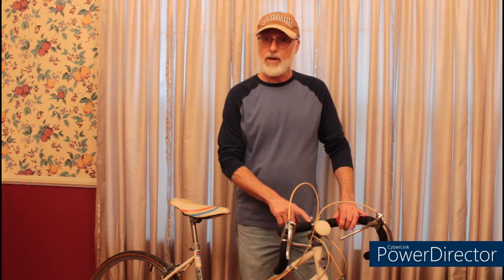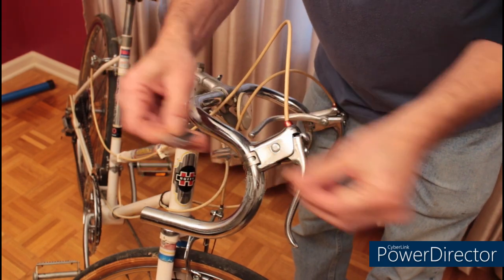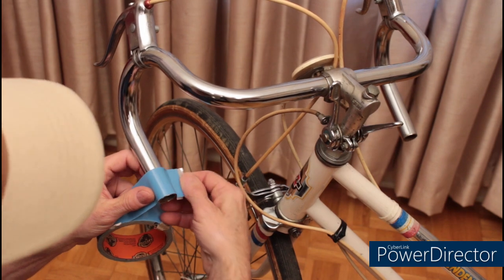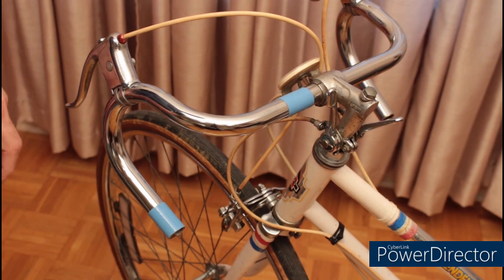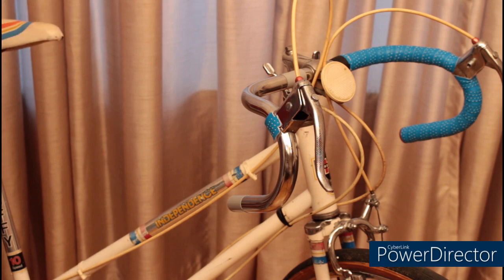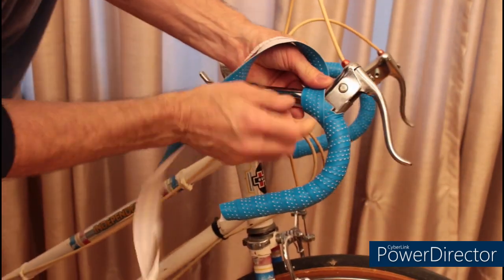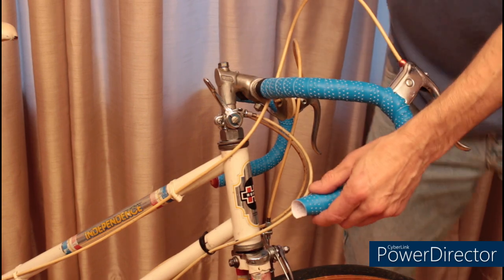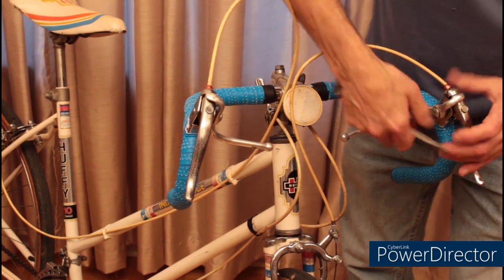New Life for Old Bikes installing handlebar tape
I replace the crusty foam cover with handlebar tape on my 1976 Huffy Independance project road bike. It's amazing what a differance it makes.